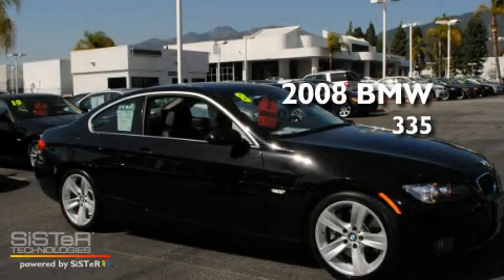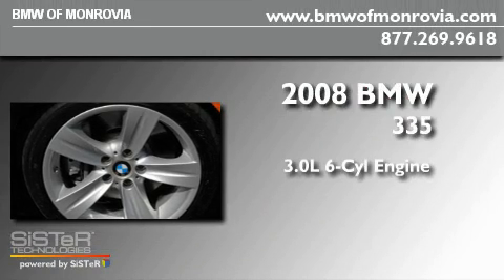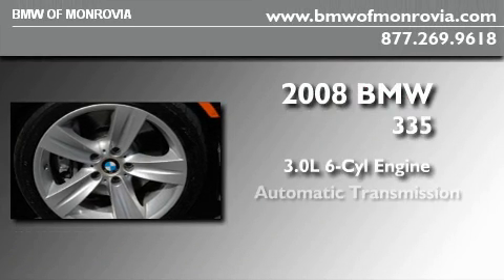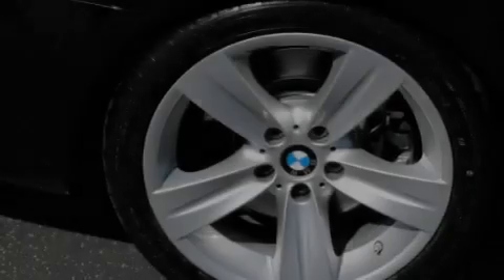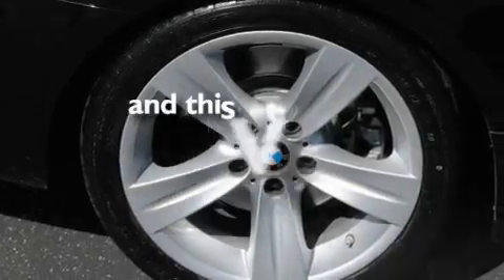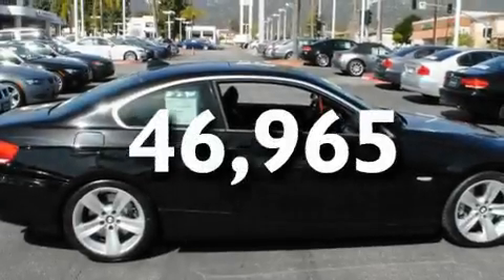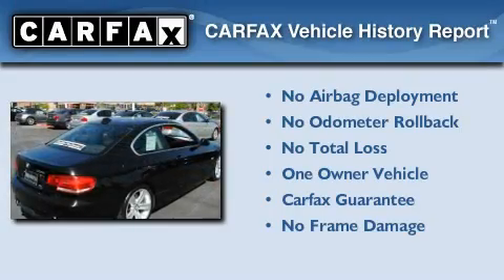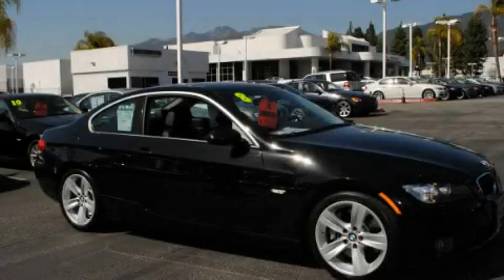Certified 2008 BMW 335 Monrovia CA 91016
Year : 2008
 Make : BMW
 Model : 335
 Engine : 3.0L I-6 cyl
 Trans . : Automatic
 Exterior : Black
 Miles : 46,965
 Interior : Black
 BMW of Monrovia
 1425 S. Mountain Ave.